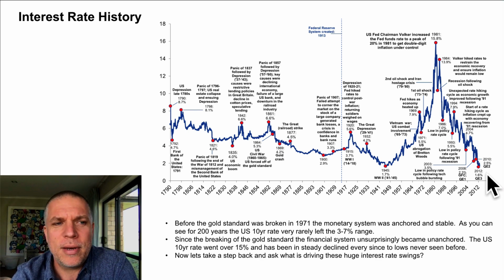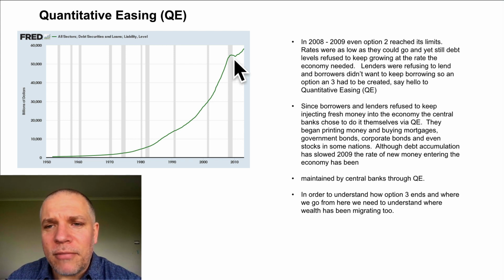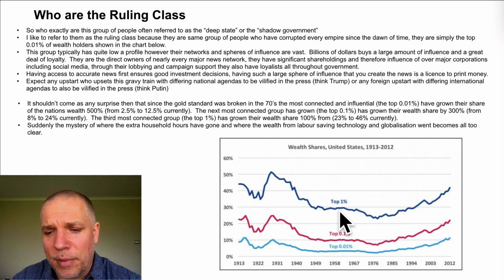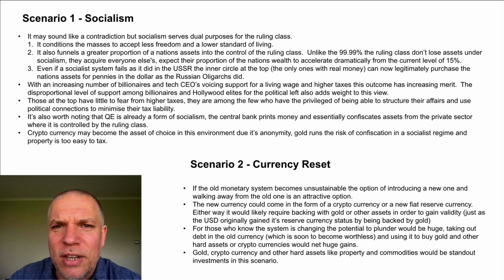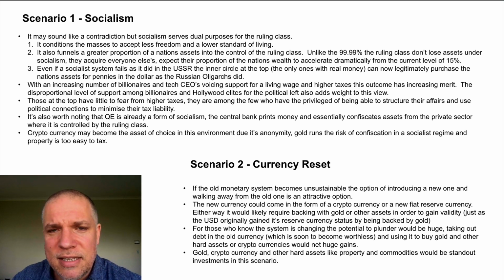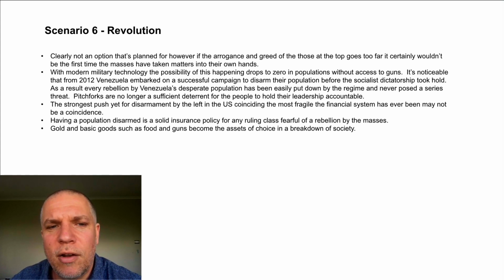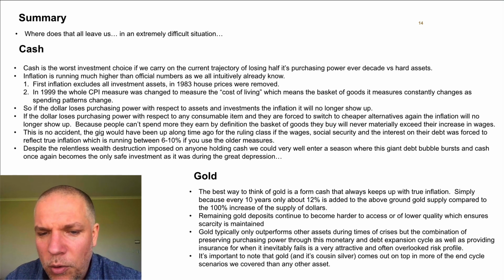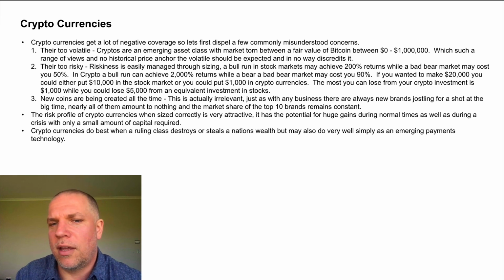Surviving the end of the financial cycle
A birds eye look at our financial system and how to survive the end of this super cycle.